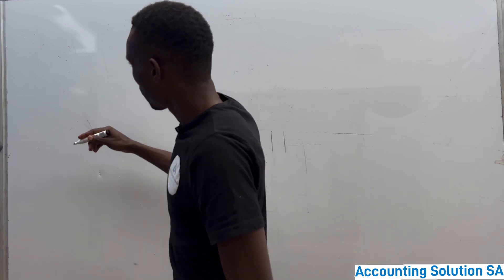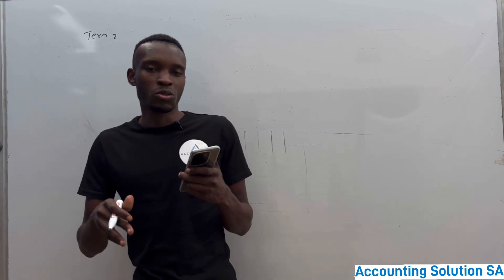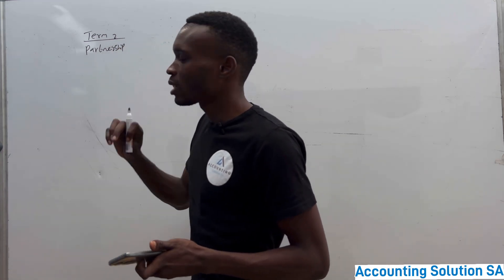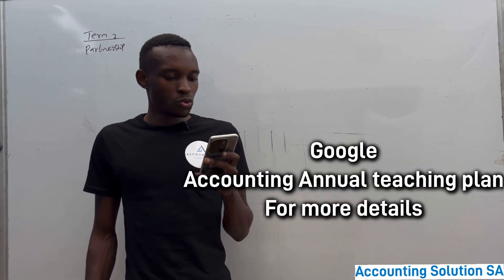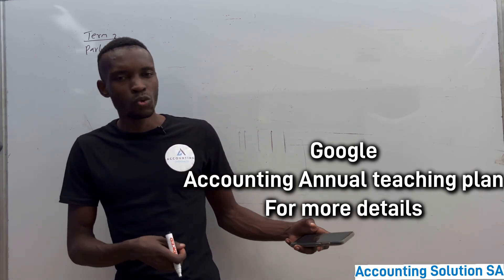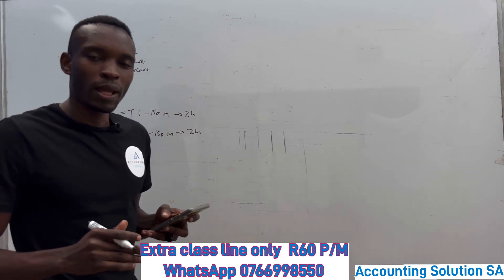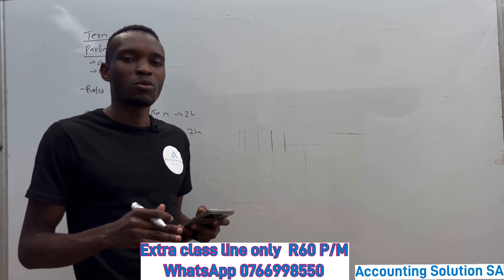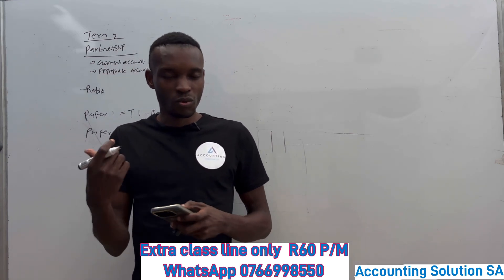Grade 11 Accounting Term 2 | Scope for June 2024 Exams Paper 1 & 2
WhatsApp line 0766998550